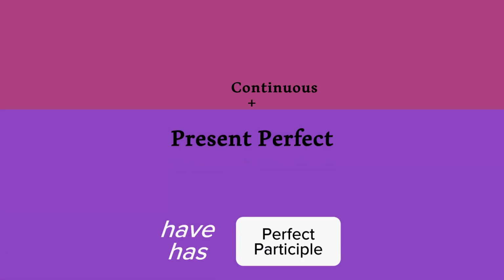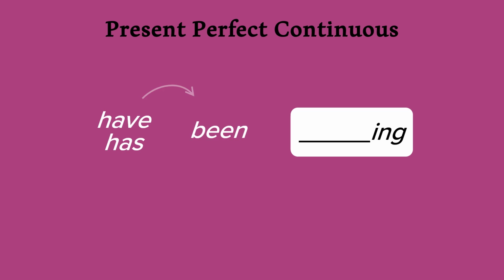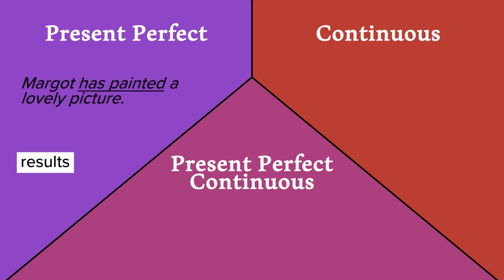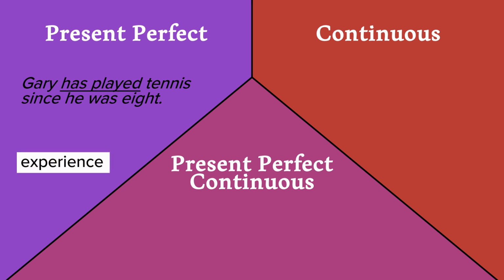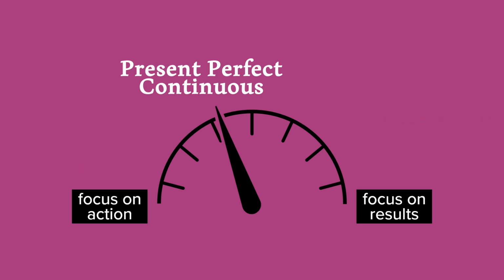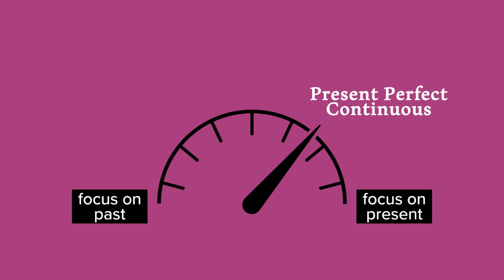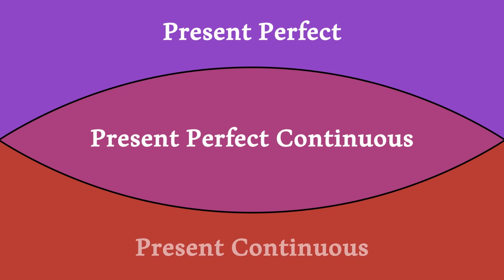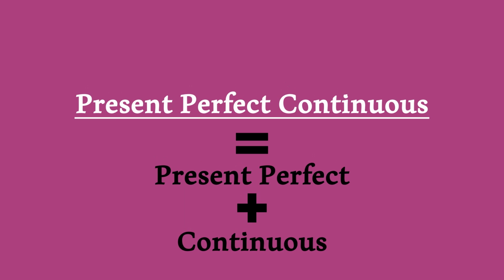The PRESENT PERFECT CONTINUOUS Tense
The Present Perfect Continuous tense is a combination of the Present Perfect tense with the Continuous aspect.  Understanding the independent components of tenses like these helps to provide insight to how they work together.
including printouts, presentation materials, and further tips and tricks.

First of all, the form is a combination of the present form of 'have' followed by a verb in the Perfect Participle form, which in this case is the continuous 'be'.  Finally, we have the main verb in the Progressive -ing form.

0:00 Intro
0:24 The Form
1:47 Temporary Results & Duration of Experience
4:01 Focus between Action and Result
5:17 Focus on Present in light of Past
5:57 What to Emphasize
6:20 Epitomic Example
7:24 Summary
7:50 closing

INSIGHTS TO ENGLISH creates videos and other resources to share illuminated perspectives on various grammar topics.  Presenting alternative approaches ensures that no student is left in the dark.

[great for native-speaking learners as well as ESL/ EFL students]

As a nonprofit, Insights relies on donations to help us fund our work.  The more donations we get, the more videos we can produce and share, and the more additional resources we can develop.  If you love our work, please consider supporting us.  to learn more, or click the ‘Donate’ button here on YouTube.